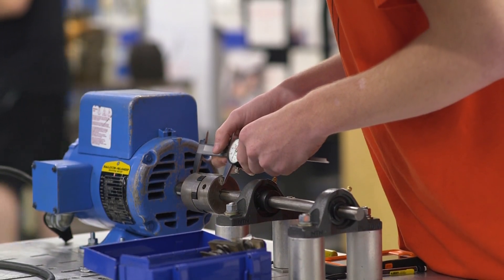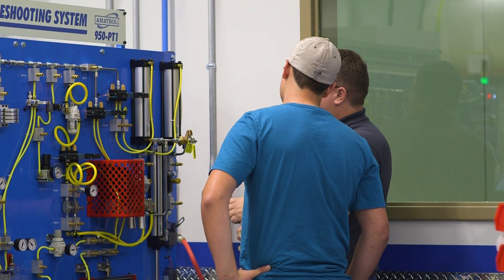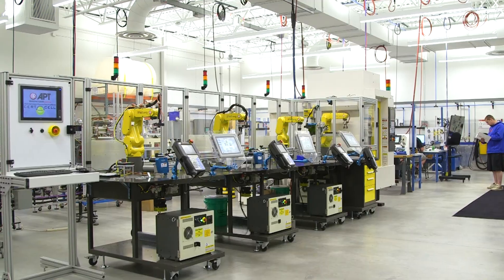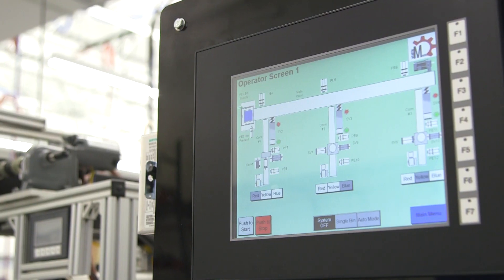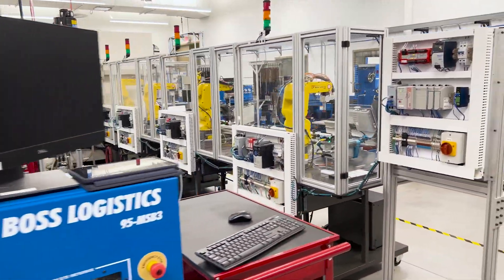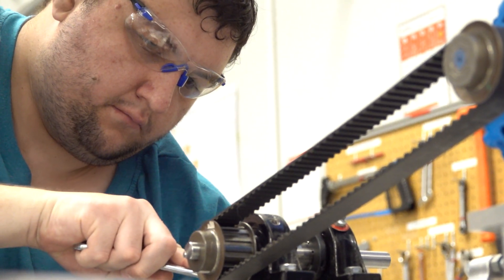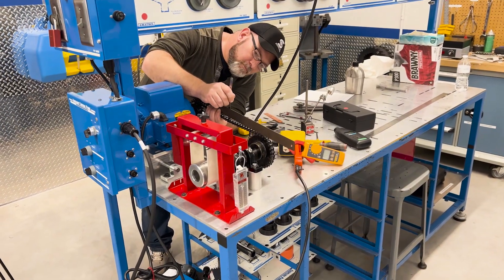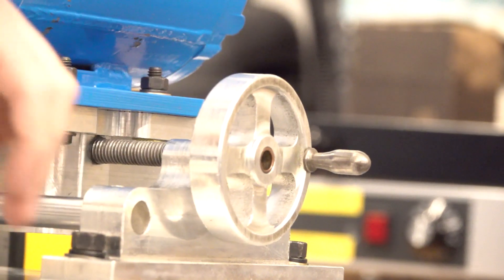CVTC | Mechatronics Specialist Program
Find your future in the manufacturing industry, in the fast-growing field of Industrial Mechanics. CVTC’s Mechatronics Specialist program will prepare you to install, maintain, operate, diagnose, and repair automated equipment used in manufacturing industries and maintain facilities/buildings with automated systems used to create the products we use every day.

If you decide to pursue further education, your credits will transfer to UW-Stout’s Business Management, Human Resource Management, Operations Management, or Quality Management programs.

Part of a career pathway, you will already have credits toward the Mechatronics Specialist program if you completed the Mechatronics Technician, Mechanical Maintenance, or Electrical Maintenance technical diplomas at CVTC.

cvtc.edu/eeo